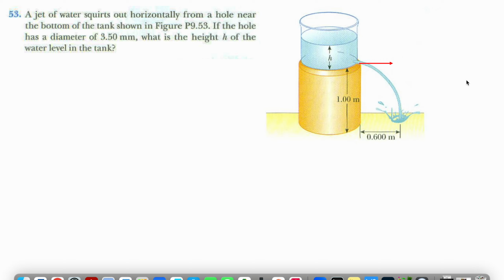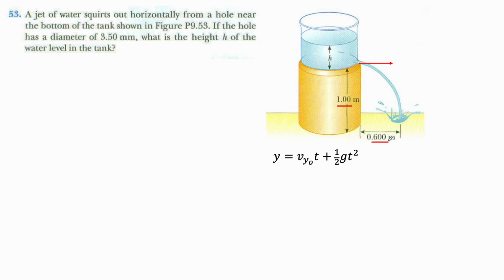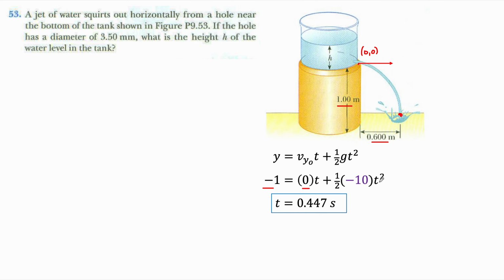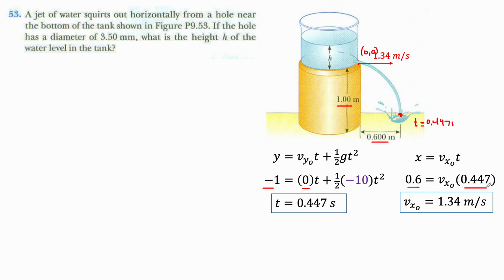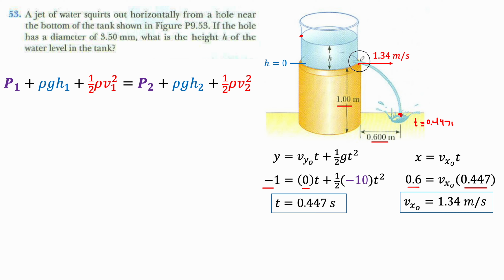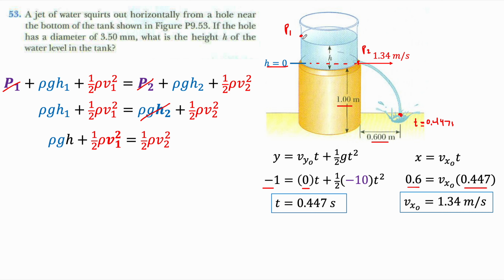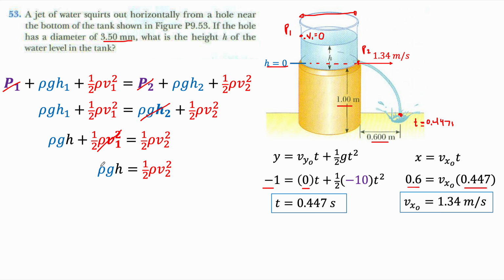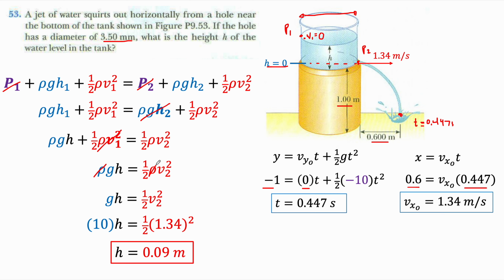AP Physics 1 p318 #53